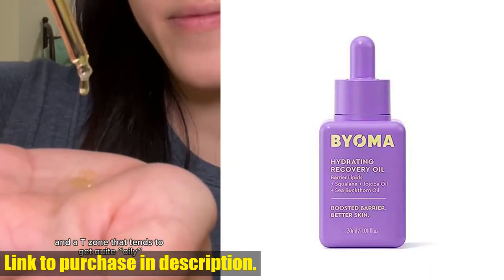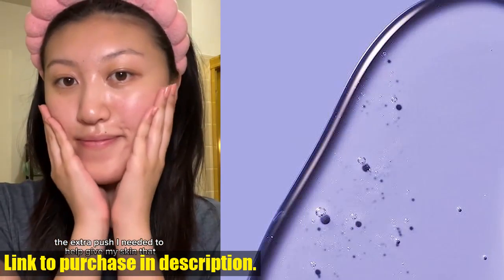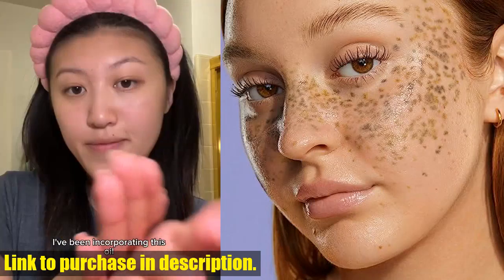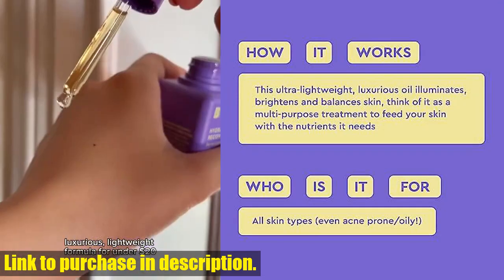Buy Byoma Hydrating Recovery Oil - Luxury Face Oil with Squalane, Jojoba Oil Seabuckthorn Oil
Buy and Review Byoma Hydrating Recovery Oil - Luxury Face Oil with Squalane, Jojoba Oil  Seabuckthorn Oil - Instant Radiant and Glowy Skin - Barrier Repair Facial Oil - 1.01 fl. oz on AMAZON Shop

Experience the ultimate in luxury skincare with the Byoma Hydrating Recovery Oil - a game-changer for a radiant and glowing complexion. Join us on Tech 24 as we explore the science behind this high-performance facial oil, packed with barrier-repairing benefits and antioxidant-rich botanical oils. Say goodbye to dull, tired skin and hello to instantly illuminated and balanced skin from the very first use. Perfect for all skin types, including sensitive and acne-prone skin, this dermatologist-tested and approved formula is the key to achieving healthy, glowing skin.